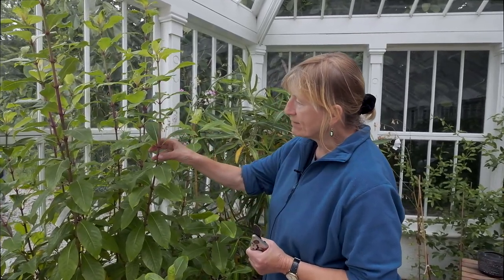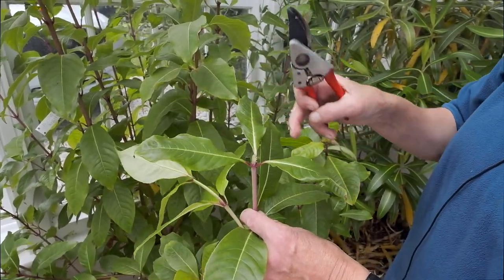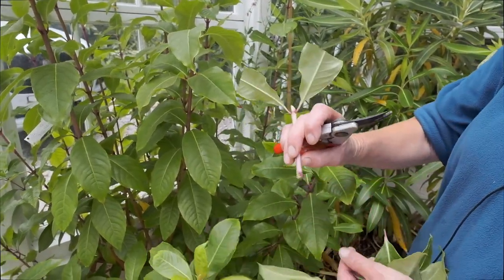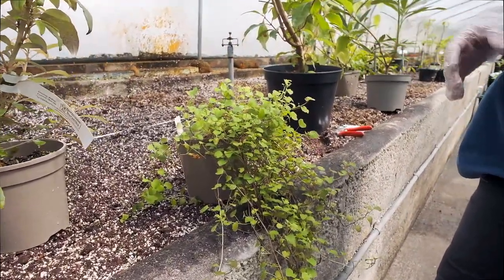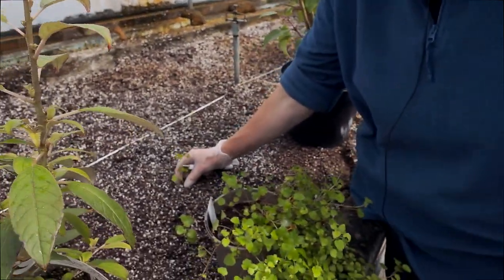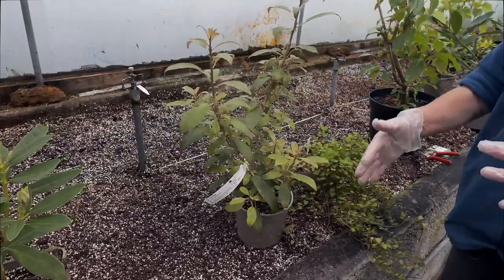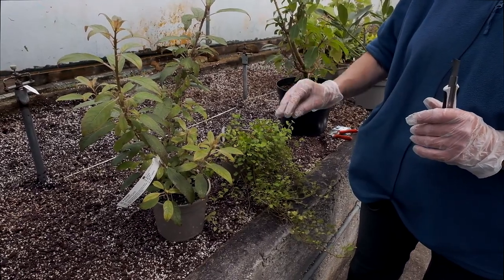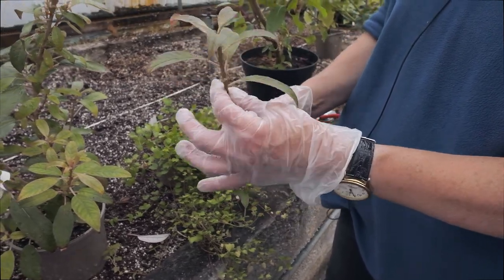Taking cuttings from Fuchsia - Burncoose Nurseries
Luisa in the greenhouse showing us how to propagate a Fuchsia arborescens.